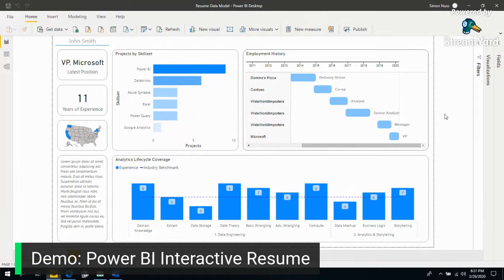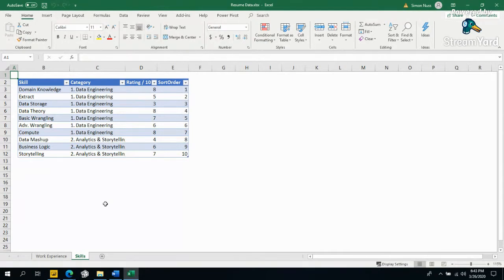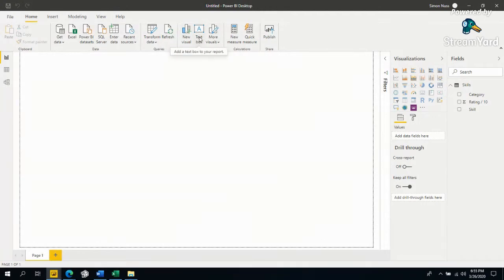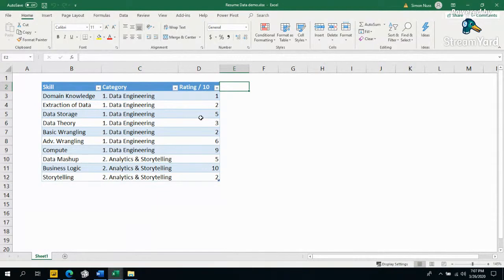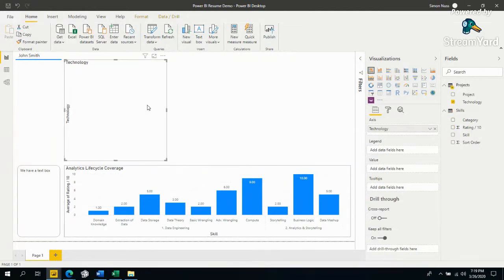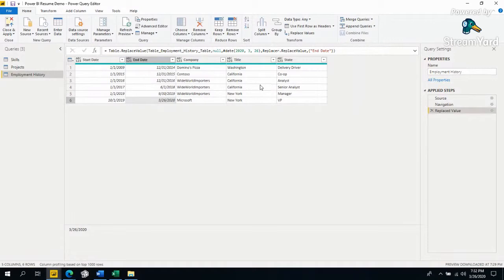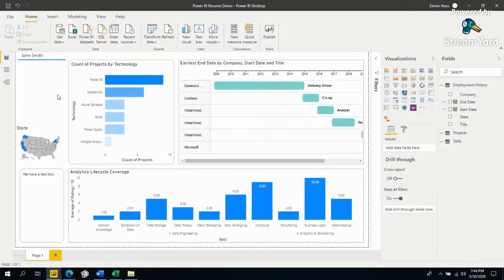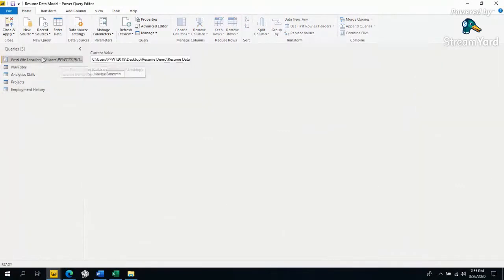Beginner Level - Demo: Create an interactive resume using Microsoft PowerBI and Excel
Ever thought about highlighting your superpowers using an interactive online resume? Join Simon Nuss and Gunjan Syal for an online session to learn how to create a free resume dashboard using Microsoft PowerBI and Excel.